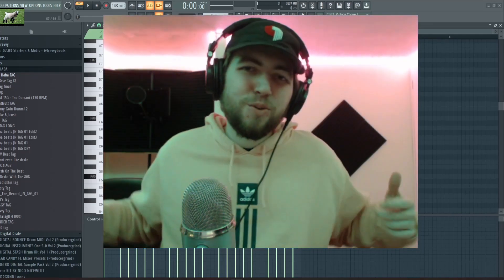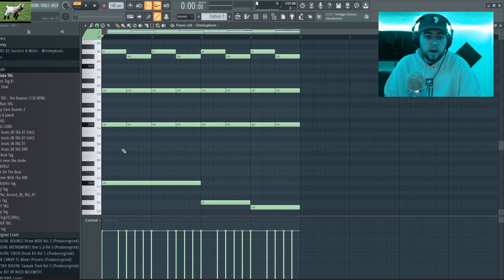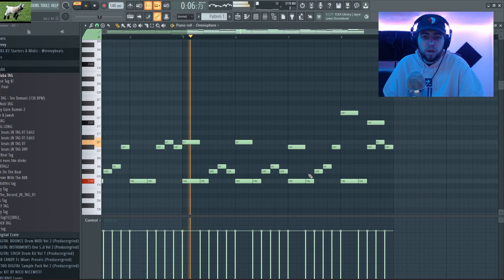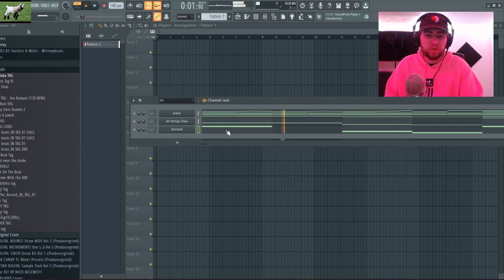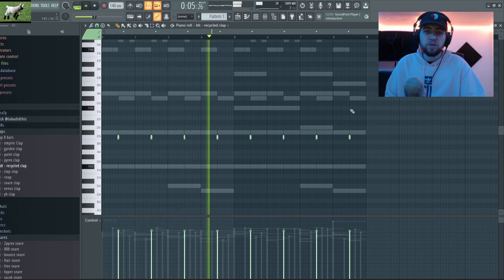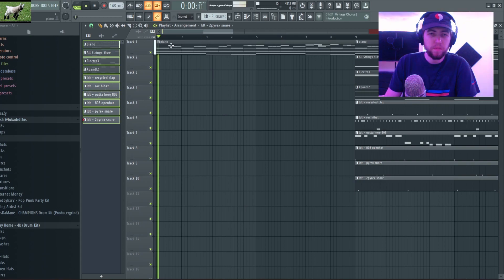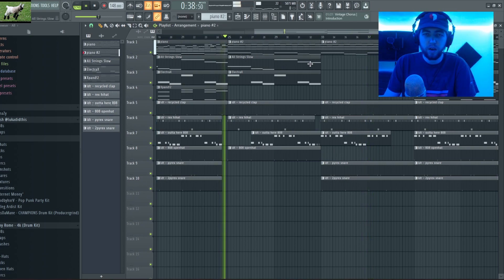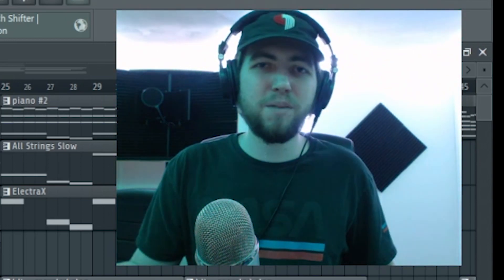How to Make Hard Piano Beats for Lil Baby in 2022 | FL Studio Tutorial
Constructive Criticism is always welcome in the comments! Let me know what you thought of the video and what I can improve on! Thanks